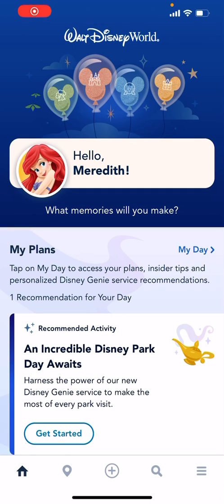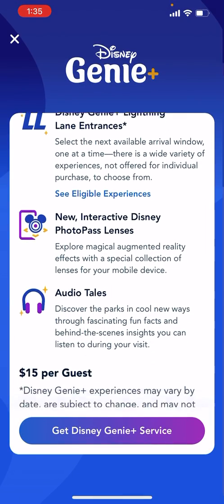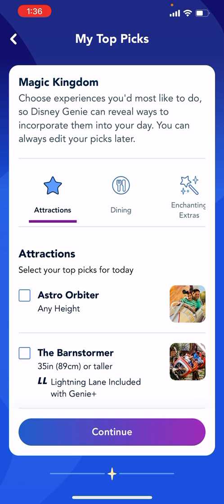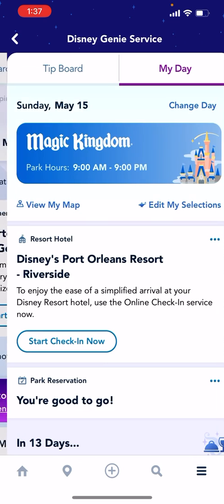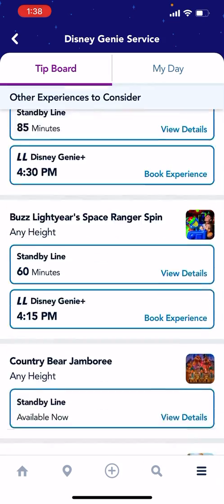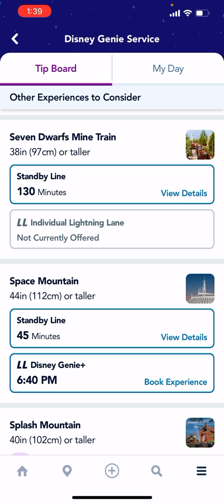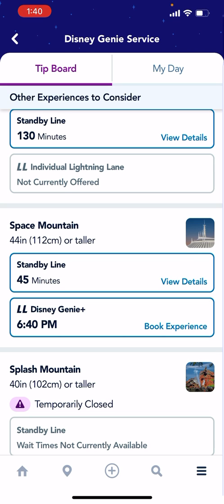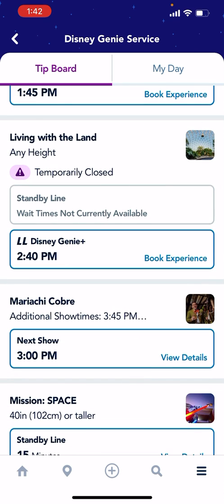How to use Disney Genie + and Lighting Lanes (Full)